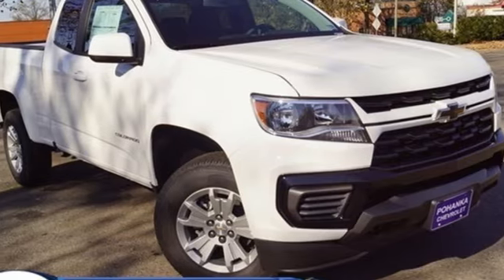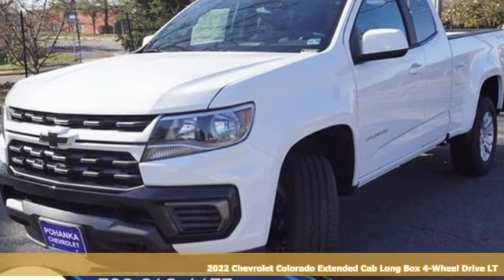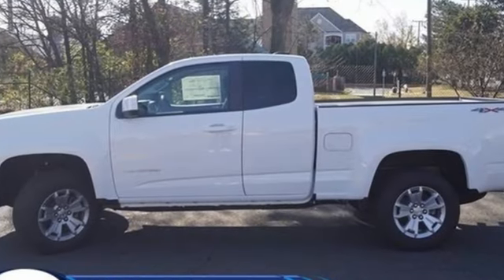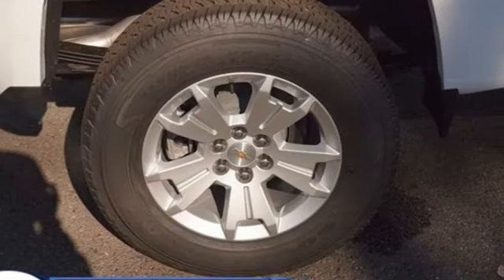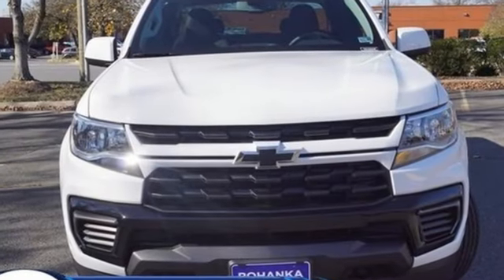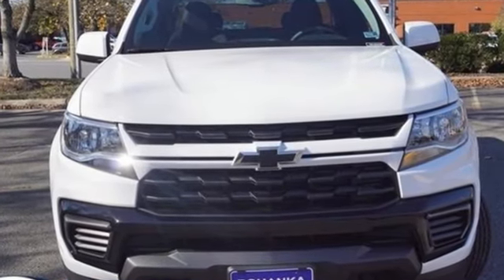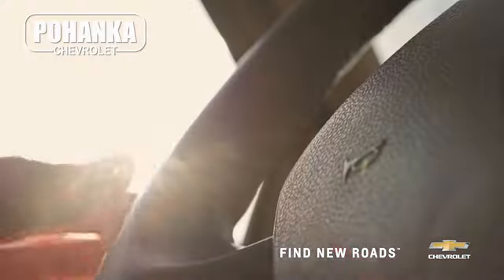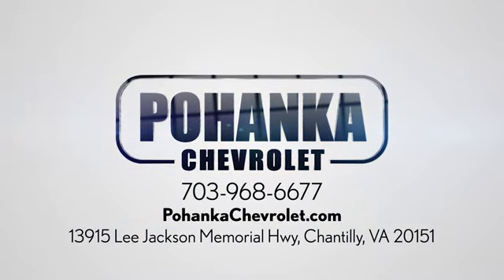New 2022 Chevrolet Colorado Manassas VA Chantilly, MD TN1304549 - SOLD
Year: 2022
Make: Chevrolet
Model: Colorado
Trim: LT
Engine: 2.5L I4 DI DOHC VVT
Transmission: 6-Speed Automatic
Color: White
Interior: Black
Stock #: TN1304549
VIN: 1GCHTCEA3N1304549
4WD. Summit White 2022 Chevrolet Colorado LT 4WD 6-Speed Automatic 2.5L I4 DI DOHC VVTbrbrLocated right next to Dulles International Airport on Route 50 in Chantilly, Fairfax VA.brbrbrWe make every effort to provide accurate information but please verify options and price with management before purchasing. All vehicles are subject to prior sale. All financing is subject to approved credit. Dealer installed options are additional. Stock photo colors, options and trim levels may vary. Not responsible for typographical errors. Published prices subject to change without notice to correct errors and omissions or in the event of inventory fluctuations. Vehicle offers/prices & internet price quotes valid for 48 hours from initial posting date, subject to change by dealer/manufacturer without notice. Vehicles may be in transit to dealer. Vehicle photos may not match exact vehicle. Please call to confirm availability status. All prices exclude taxes, title, license, and dealer processing fee of $899.00. The MSRP is the Manufacturer Suggested Retail Price. Dealer is not bound to sell any vehicle at MSRP and may adjust the selling price according to market conditions. All discounts and conditional offers are based on the sale price, not the vehicle MSRP. Price includes: $250 - Chevrolet Consumer Cash Program. Exp. 01/03/2023 $500 - Chevrolet Red Tag Bonus Cash. Exp. 01/03/2023

Address:
13915 Lee Jackson Hwy